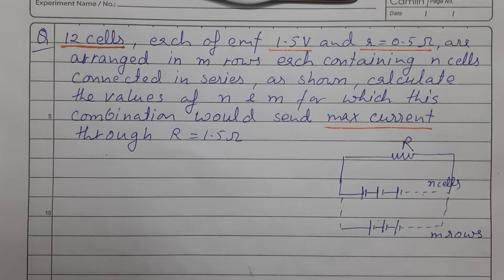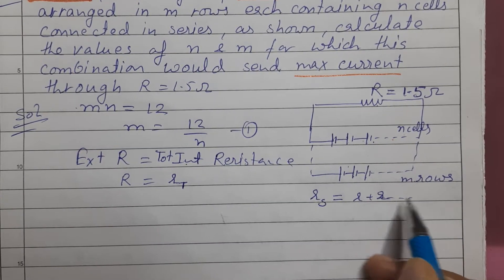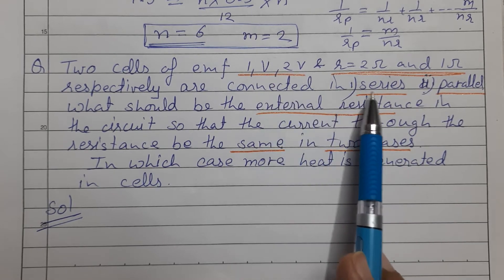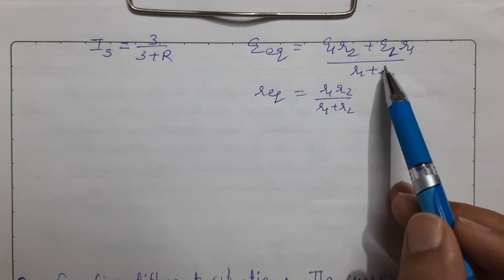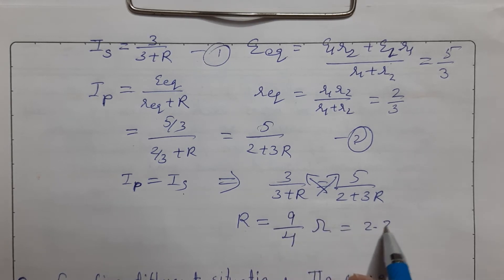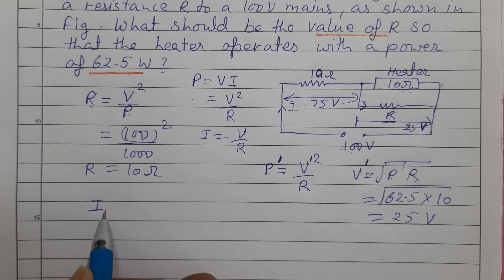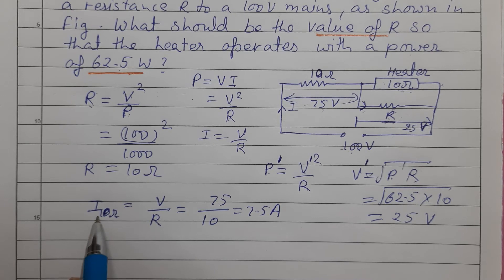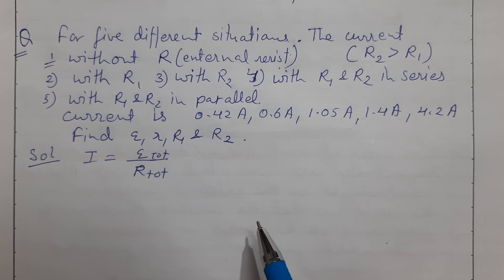XII CH 3:-12.Numerical of combinations of cells and heating effect of current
ON THIS CHANNEL YOU MAY COMPLETE YOUR CLASS XI AND XII C.B.S.E PHYSICS  SYLLABUS

1. NUMERICAL OF COMBINATIONS OF CELLS
2.HEATING EFFECT OF CURRENT

YOU MAY ALSO WATCH FOLLOWING VIDEOS FOR COMPLETE CHAPTER

Ch3:- Current Electricity
4. Relation Of Current With Drift Velocity, Current Density And Drift Velocity, Mobility, Ohm’s Law From Drift Velocity
12. Numerical On Combination Of Cells, Heating Effect Of Current

YOU MAY ALSO WATCH VIDEO FOR PREVIOUS CHAPTER

YOU MAY ALSO WATCH VIDEO FOR NEXT CHAPTER